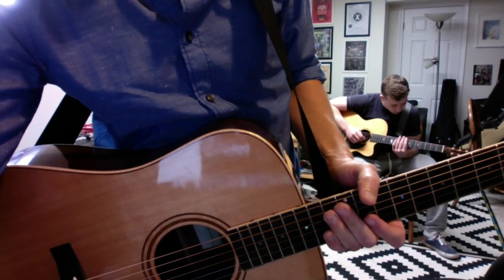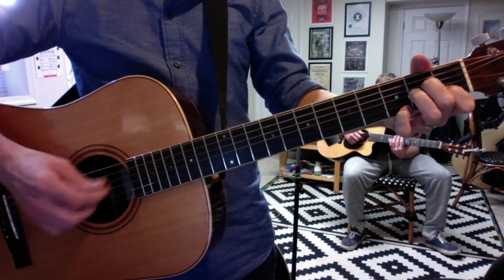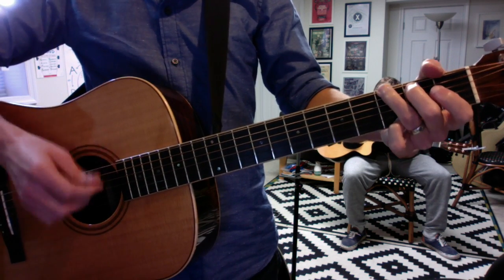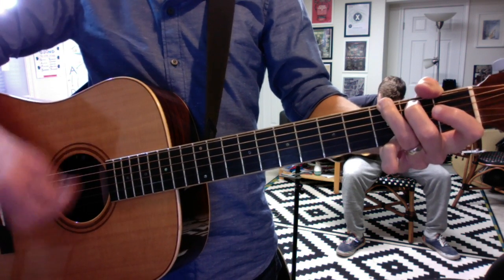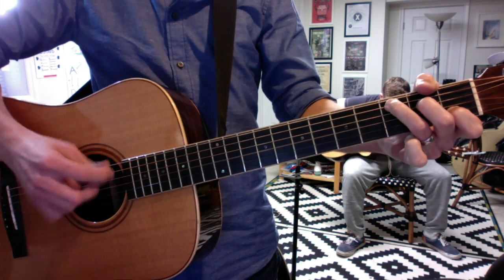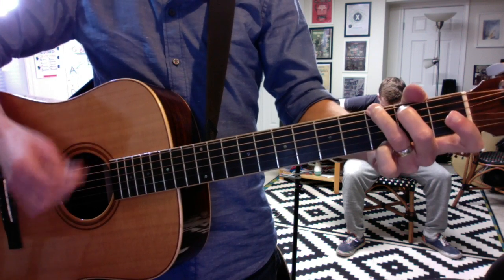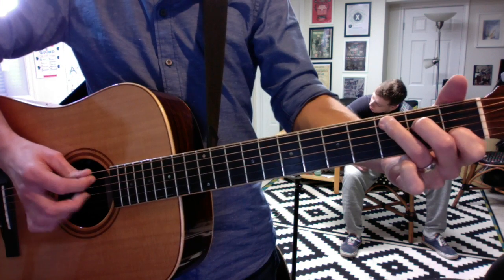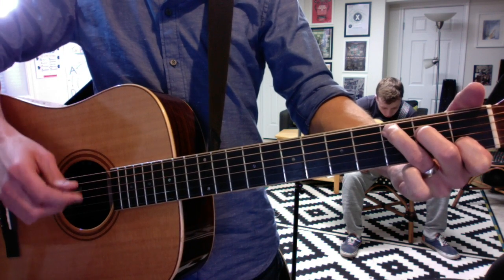Hurt for acoustic guitar